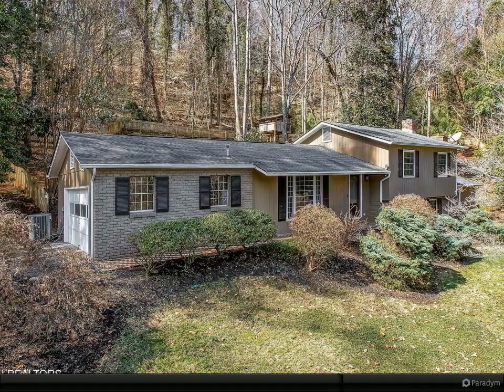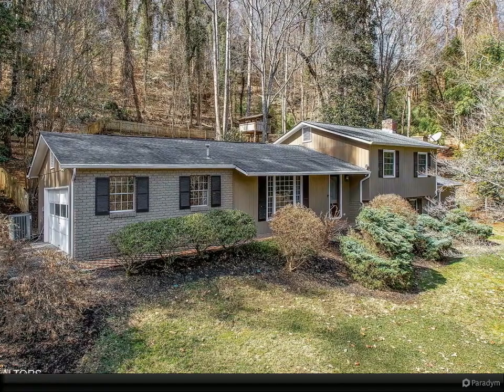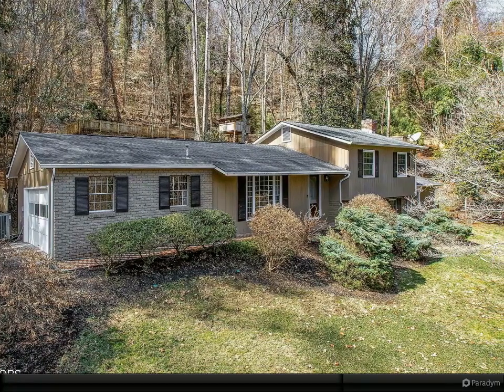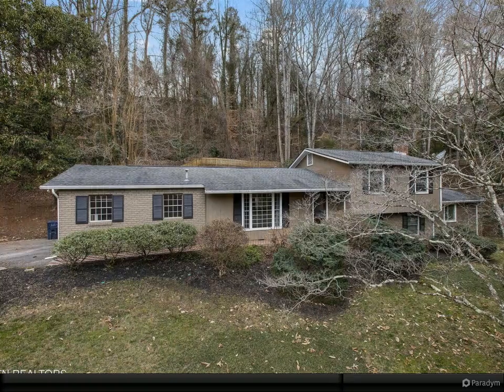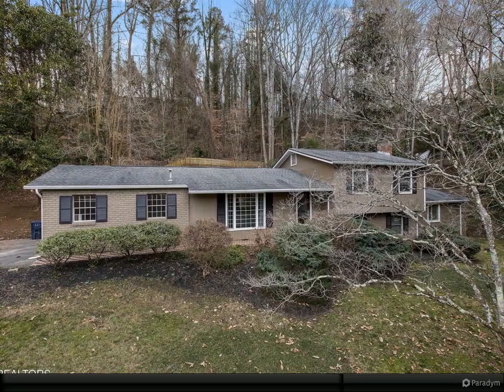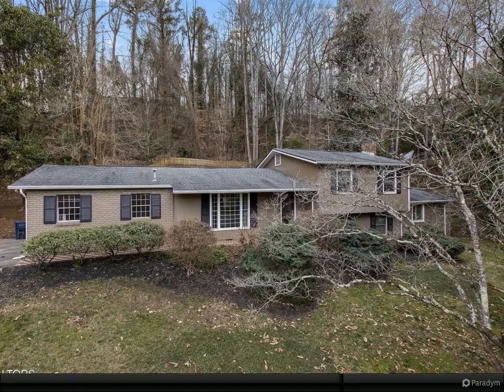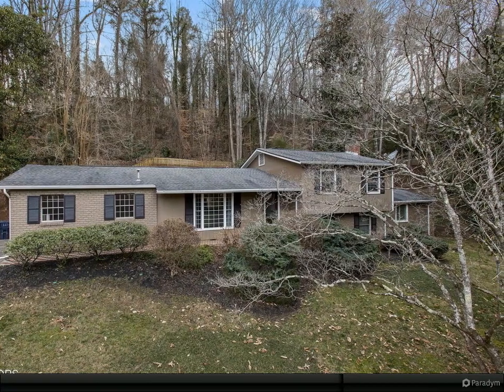1809 Tanager Lane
3 full bath